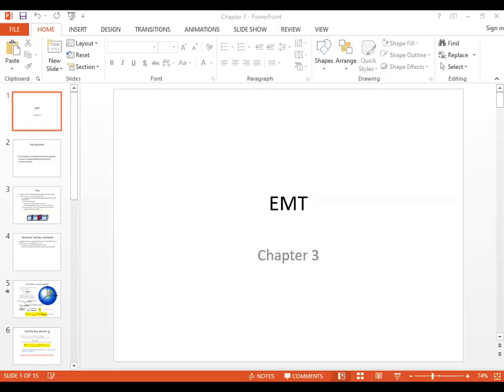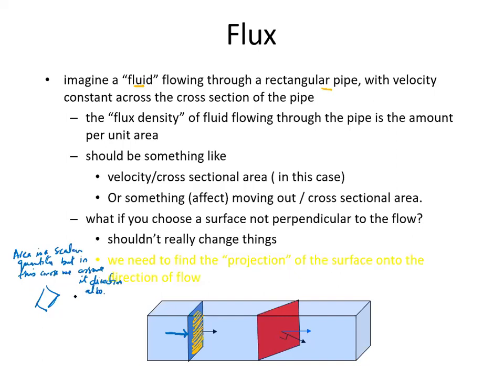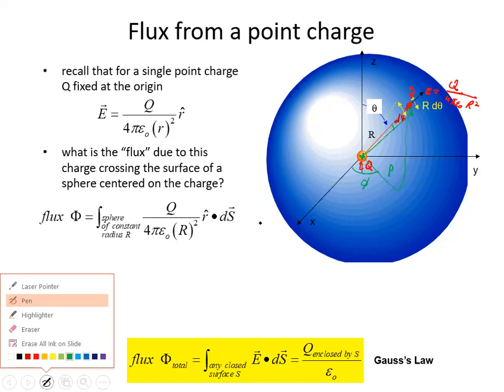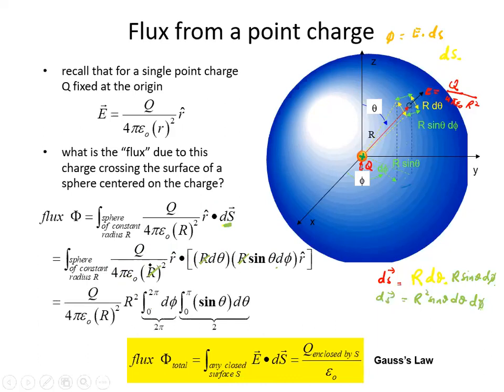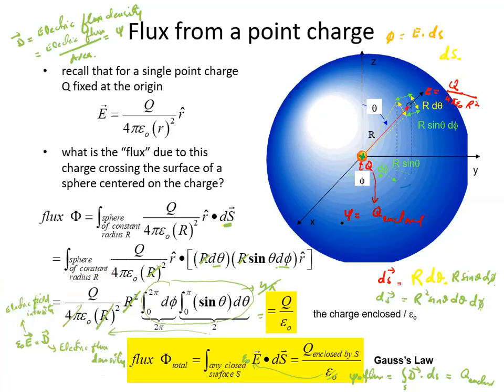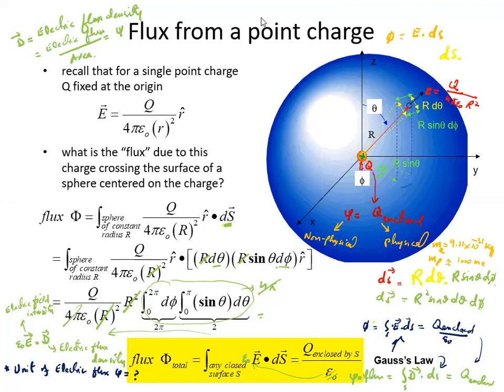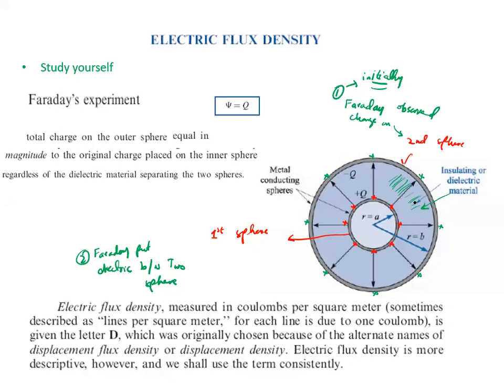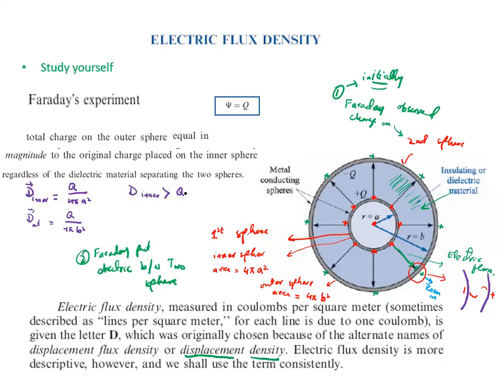Week 4 | Part 1 | EMFT Lecture by Engineer Zar Khitab